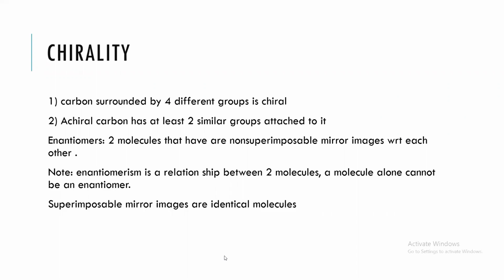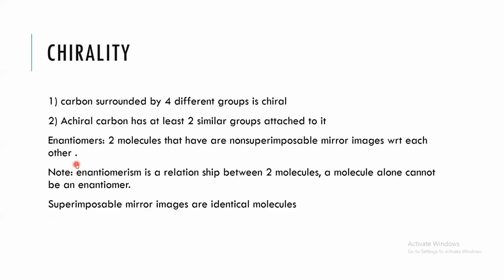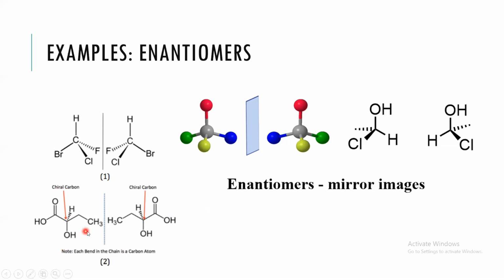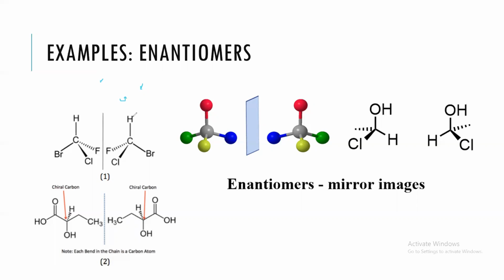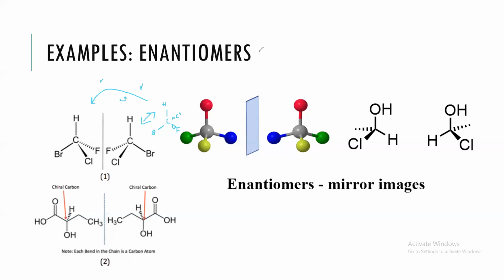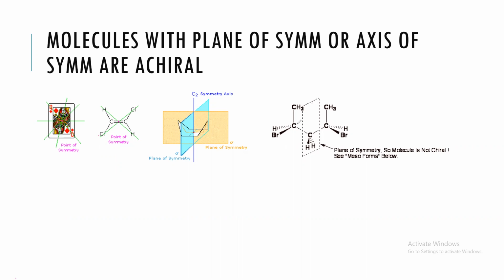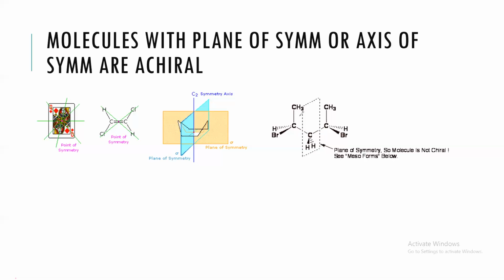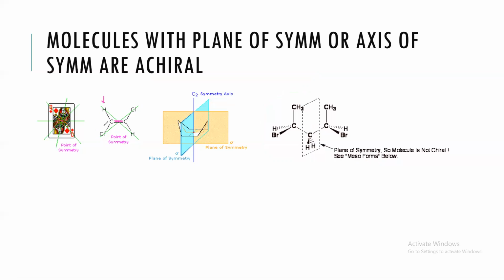Enantiomers and Chirality: explanation video Organic Chemistry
Please comment your thoughts on the first video, we are Trying to give a free help to people during this pandemic.